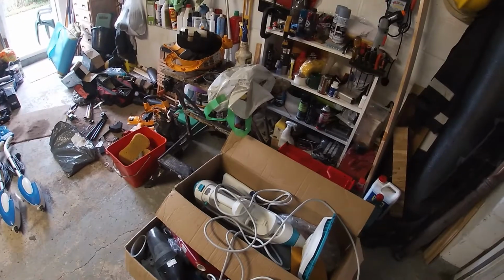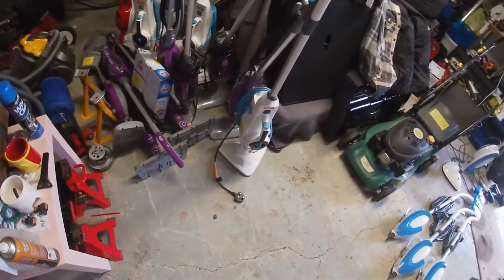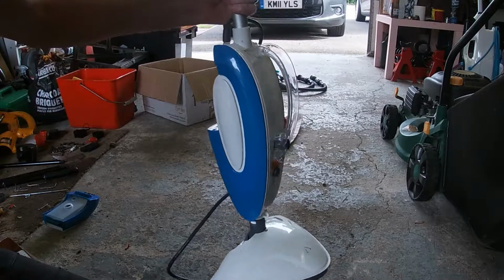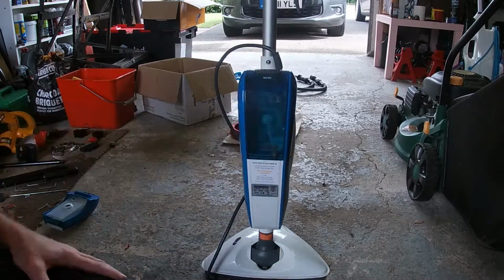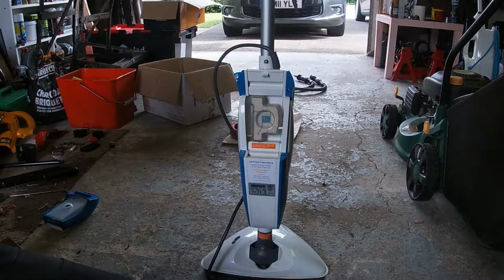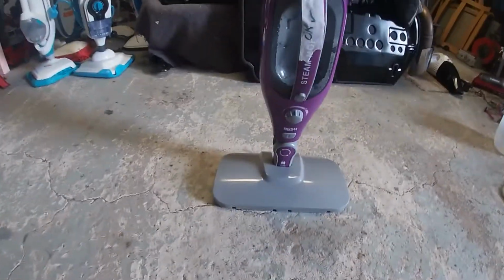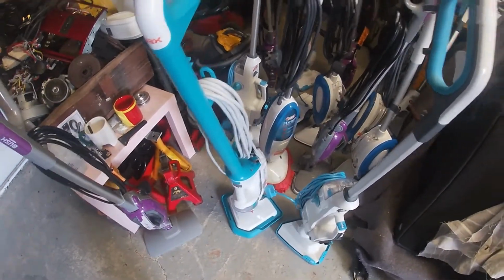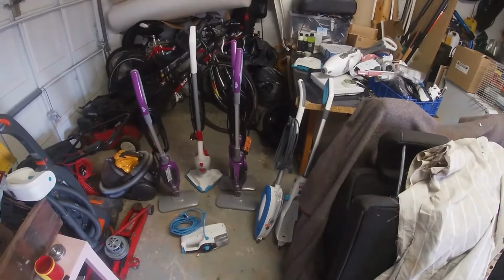How to make money on job lot of returns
fixing  joblot of returns , steamers and vacuum cleaners